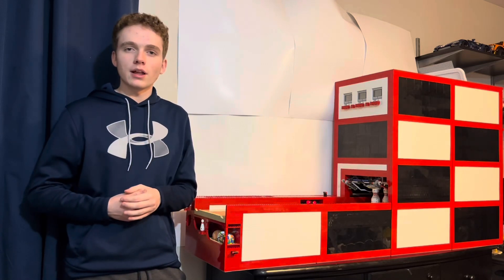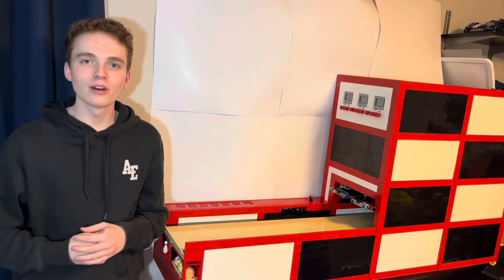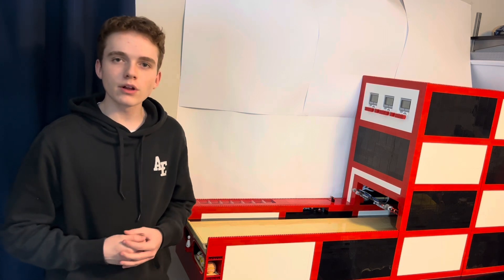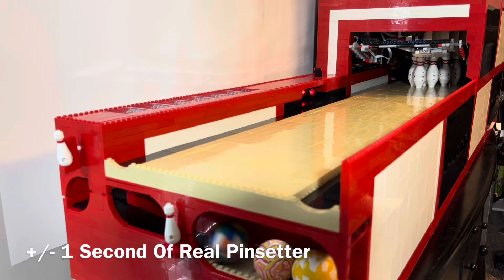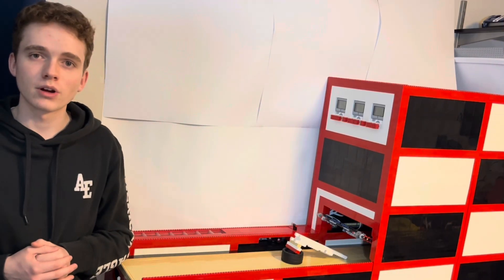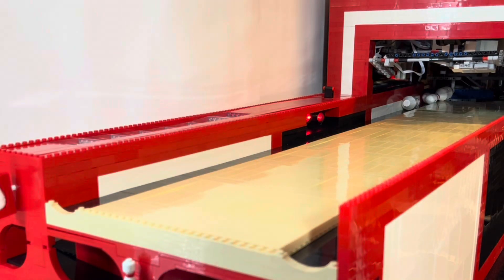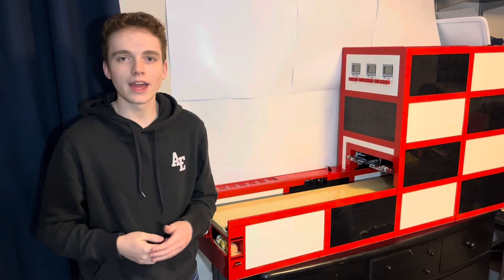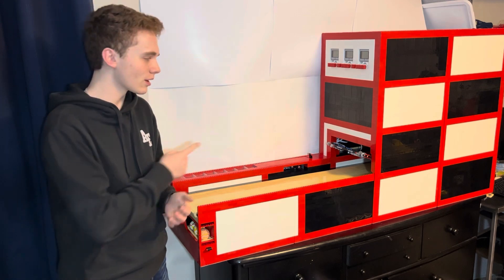Can My LEGO Bowling Alley Help Me Bowl In Real-Life? | Working Lego Pinsetter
Can a working Lego bowling alley help me bowl better in a real-life bowling alley compared to a "before" game. While I start out as a very mediocre bowler, watch as I attempt to improve my skills using my Lego pinsetter working EV3 bowling alley by studying spares, strikes, etc. Along with my progress, I compare how the progress of me building my LEGO bowling alley compares to a real bowling alley with pin cycle time and ball return cycle of my LEGO pinsetter compared to a real pin setter at the bowling alley. This video is out of my normal scope of content and I appreciate any support and feedback on the style.